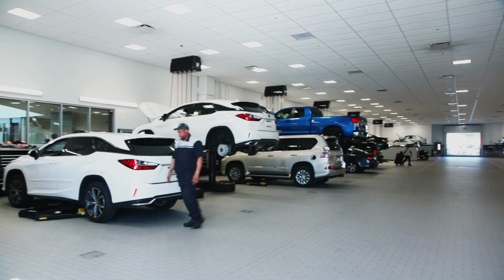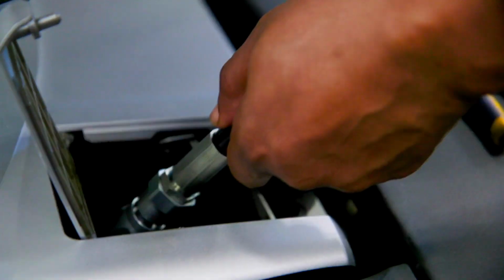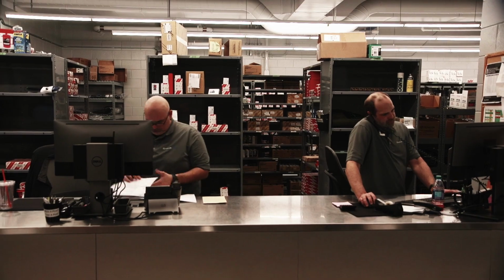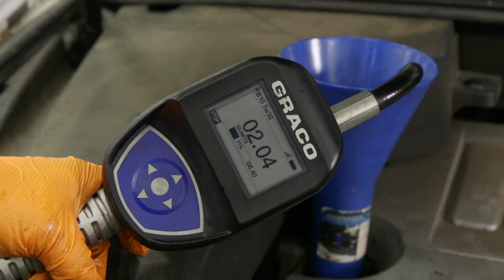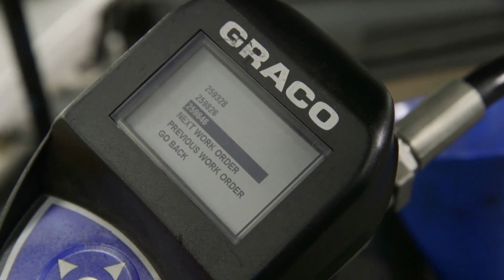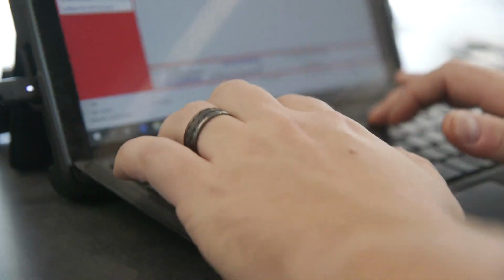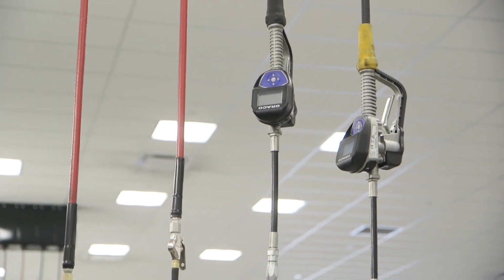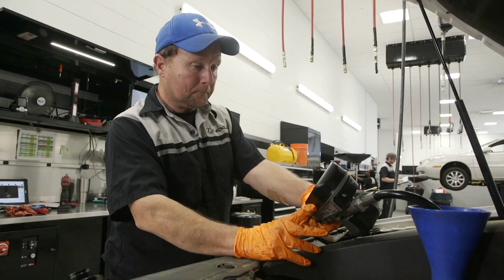Graco Pulse Pro Jim Hudson Lexus of Augusta Testimonial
Watch how a car dealership benefits from Graco's Pulse® Pro Fluid Management system. Pulse Pro Fluid Management is the latest technology breakthrough from Graco – the industry leader in fluid management. It offers advanced wireless technologies to accurately track bulk fluids such as oil, antifreeze and windshield washer fluid, capture critical analytics and automate customizable reports so you can share information and improve decision-making, making Pulse the most comprehensive, convenient and easy-to-use fluid management system on the market.